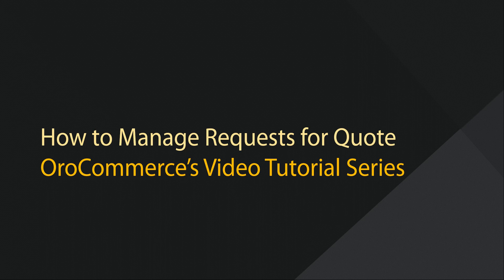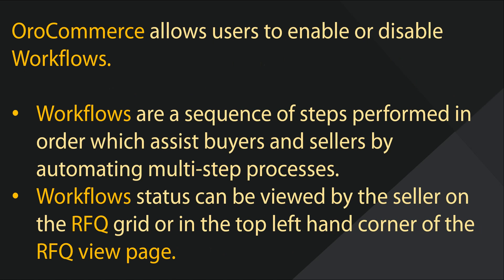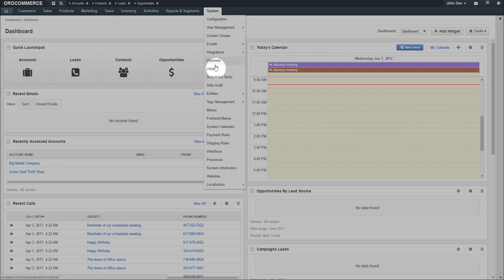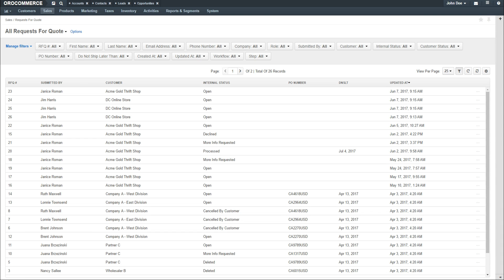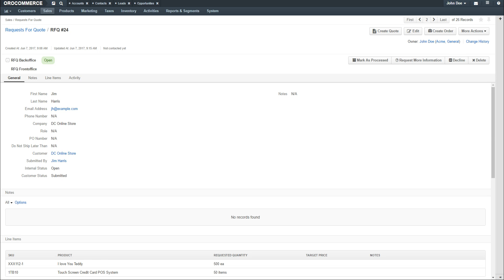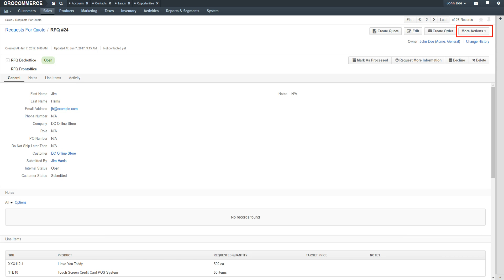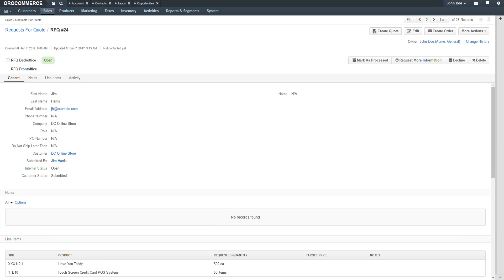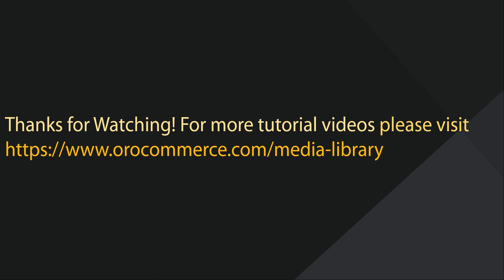How to Manage Request for Quotes (RFQs) in OroCommerce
In OroCommerce, sellers use Request for Quotes (RFQs) to assist customers throughout the sales process. RFQs can be submitted by a buyer on a website or come through a number of ways including email or phone requests. Watch this video to learn how to enable, disable, and modify RFQs in the application.